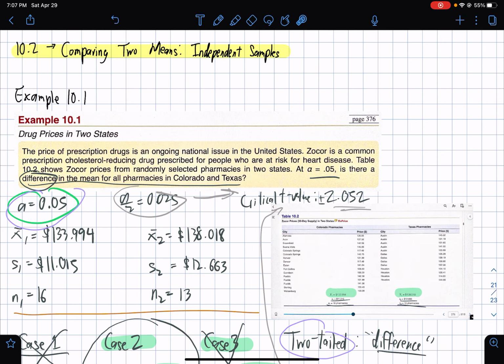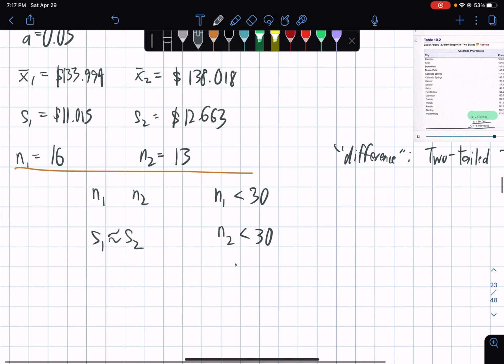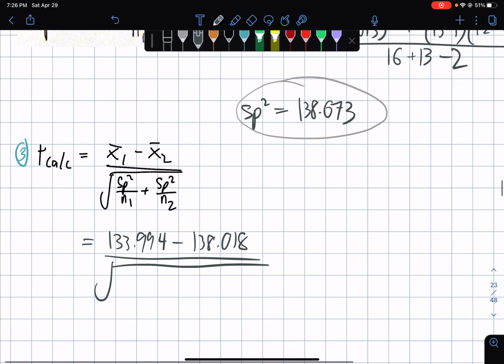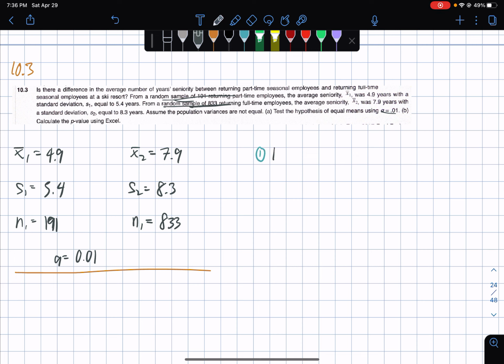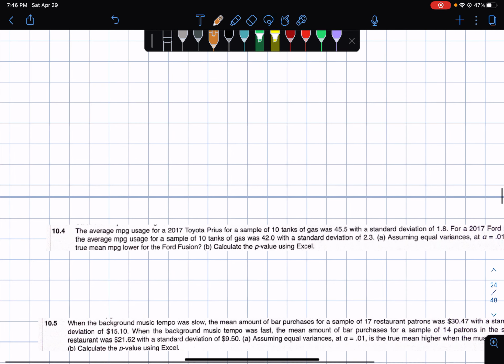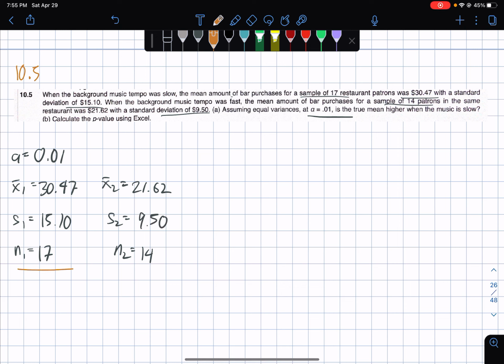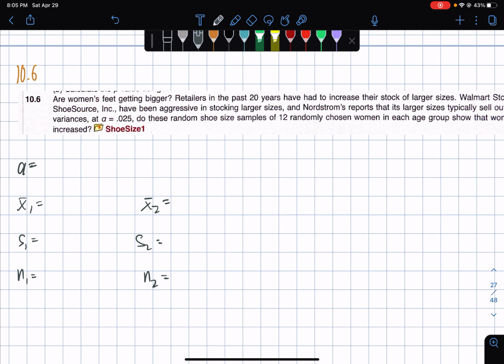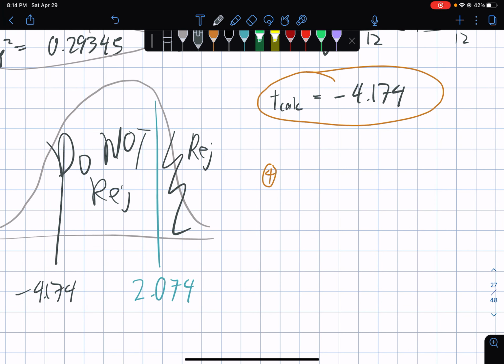ISE E-Book Applied Statistics- 10.2 Comparing Two Means: Independent Samples (part 1)